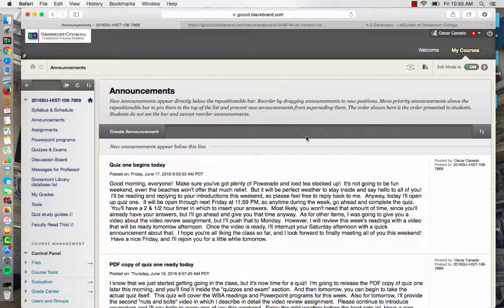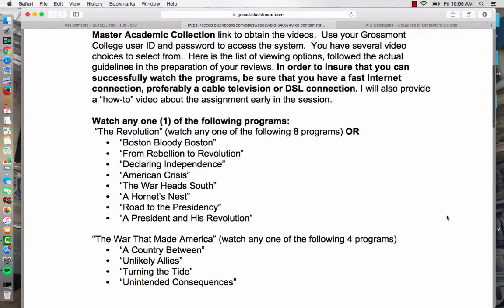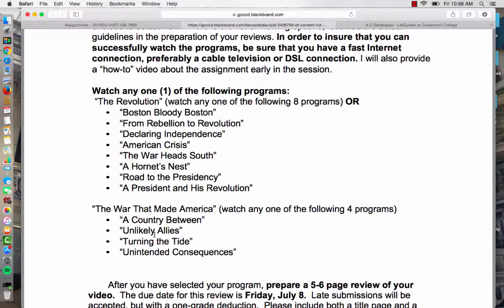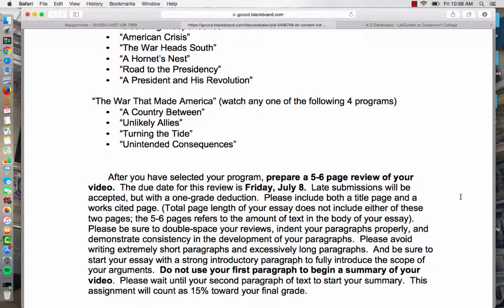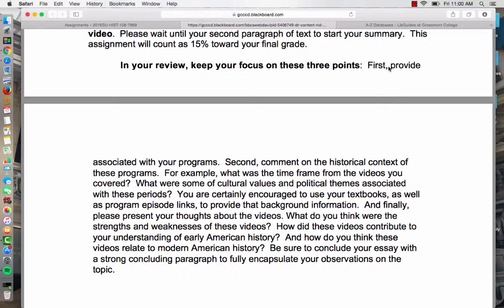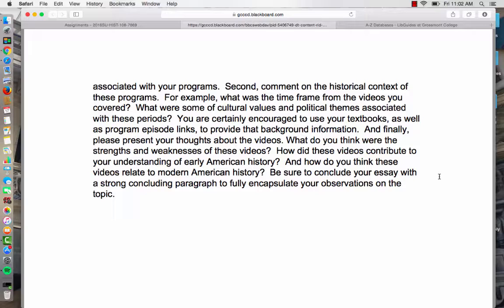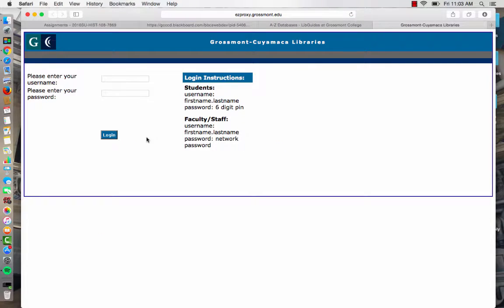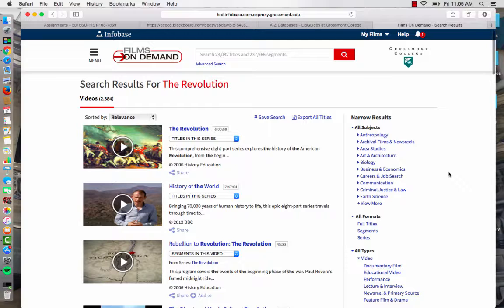Preview of video review assignment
In this video, Profesor Cañedo demonstrates how to obtain videos for the video review assignment.